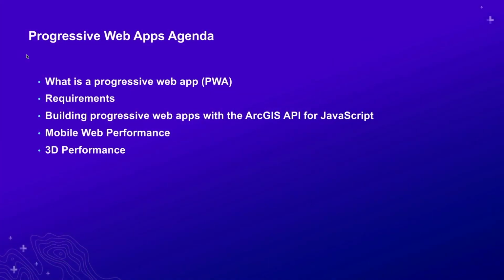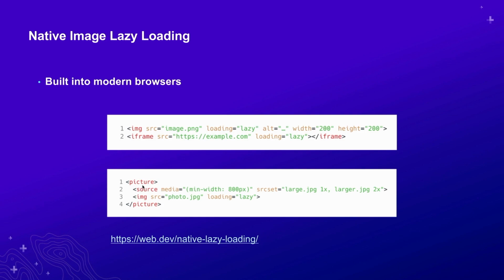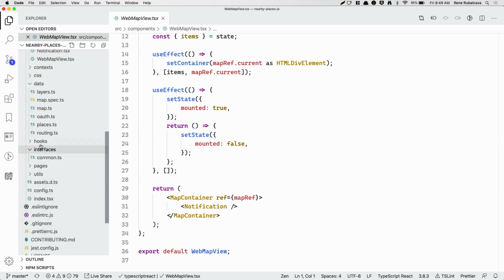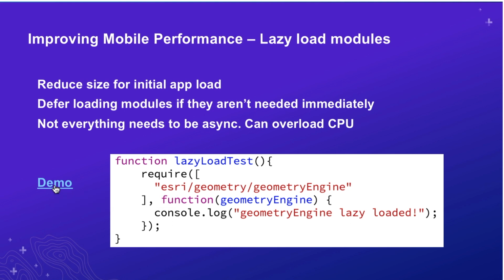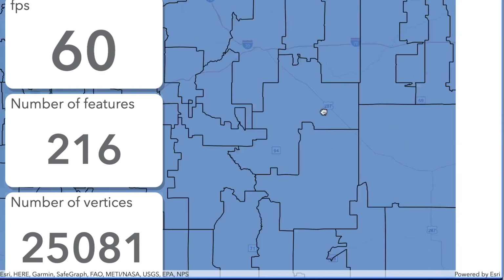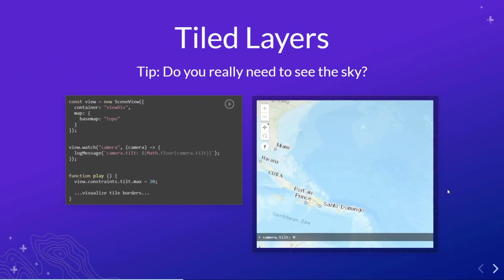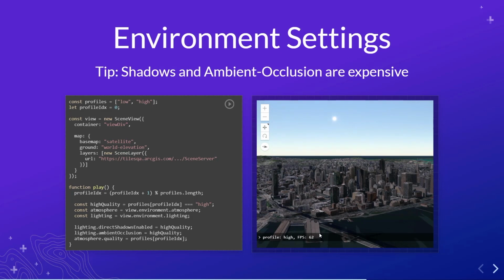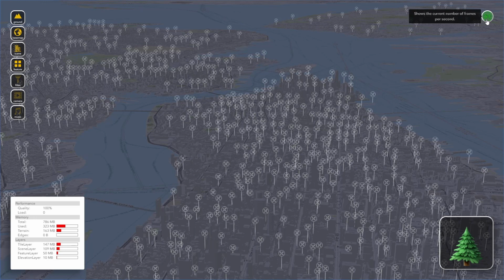ArcGIS API for JavaScript: Building Progressive Web Apps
In this session you'll learn about building mobile applications with the ArcGIS API for JavaScript that use modern web development features. We will focus on working with the API and progressive web apps, best practices, and tips and tricks for improving application performance on mobile devices.